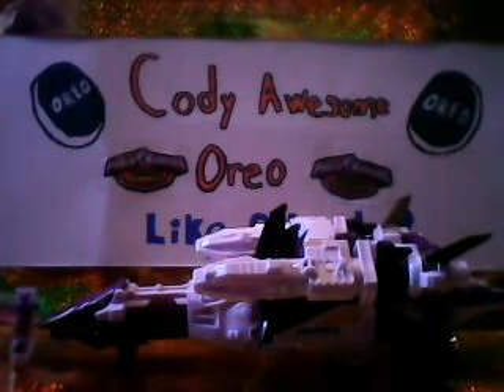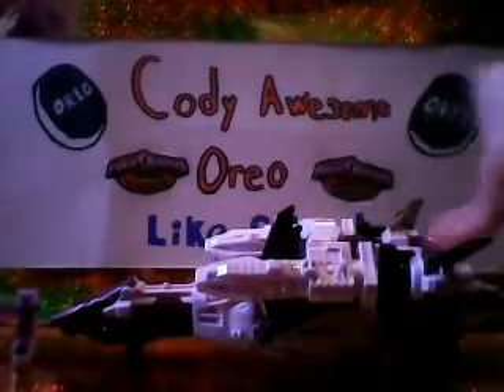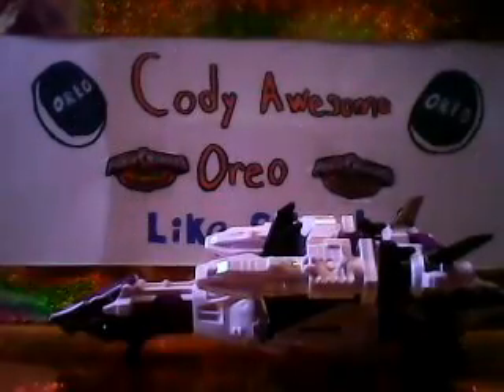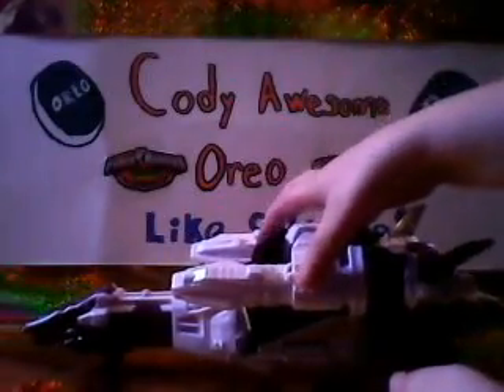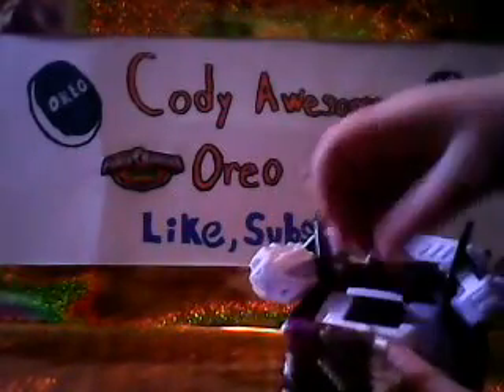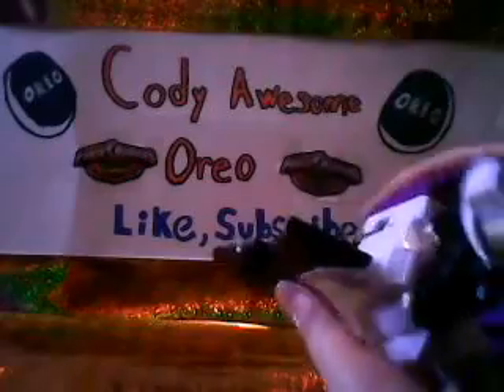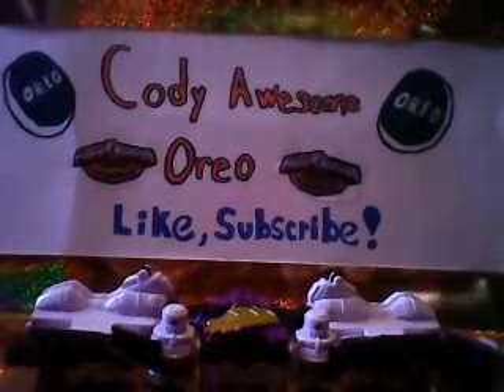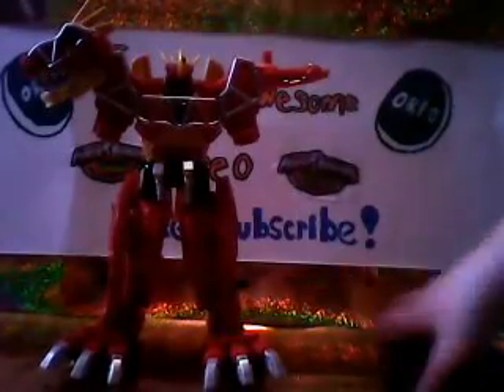The Power Rangers Dino SuperCharge Plesio Megazord Review